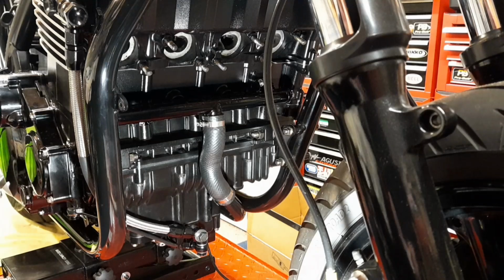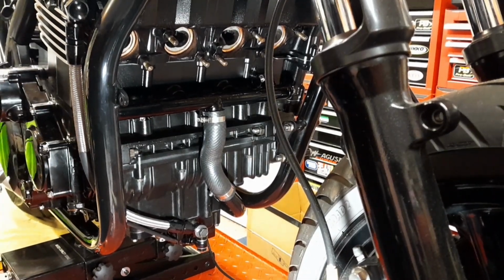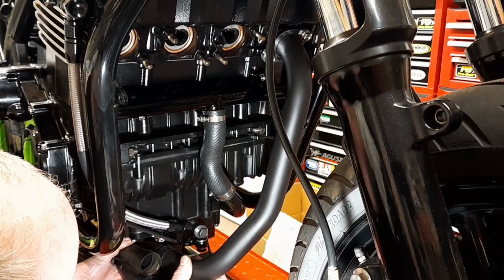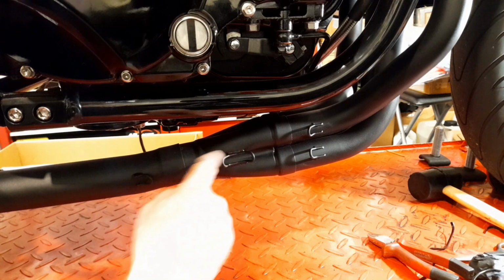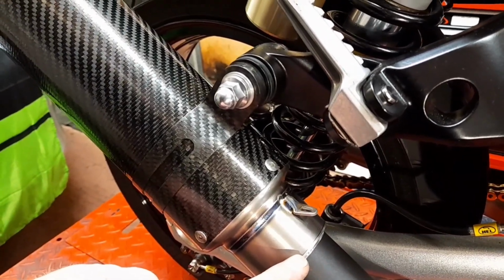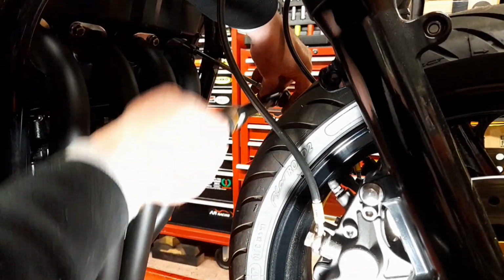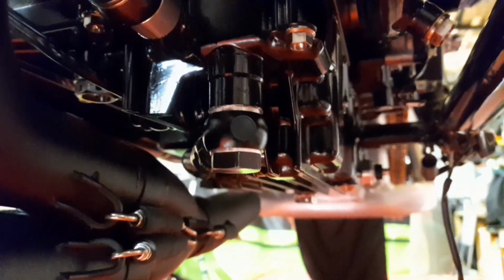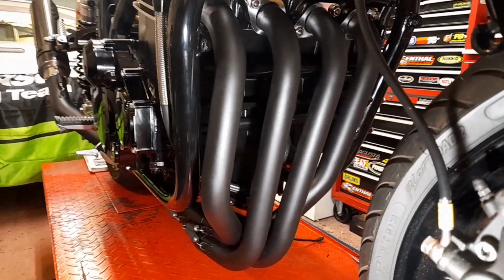Refurbished Black Widow exhaust system fitted to my ZRX....Part 2.